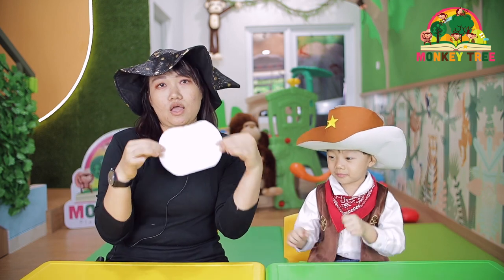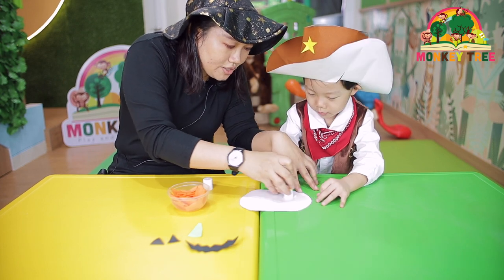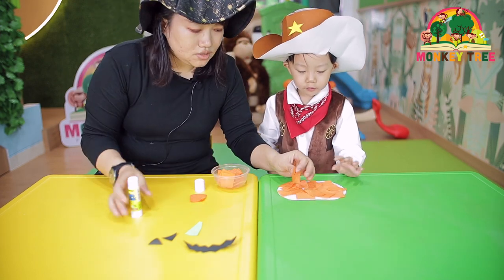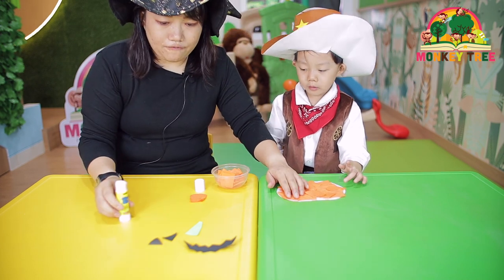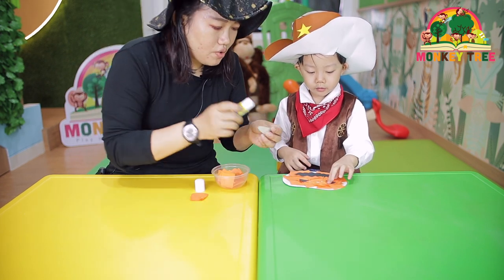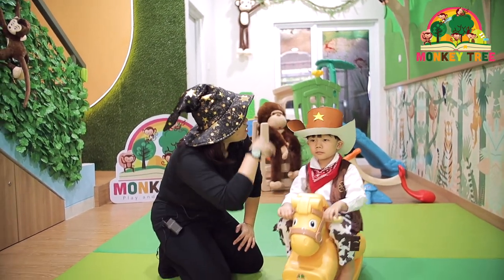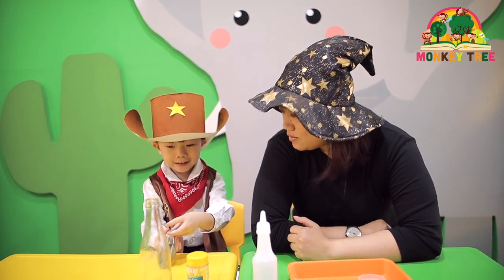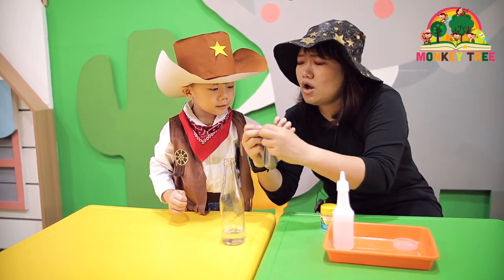Spooktober at Monkey Tree!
Welcome to Monkey Tree Indonesia’s channel! It’s the month of October and we are excited for Halloween! With Halloween decorations posted up all around our school, we are ready to get spooky while learning!

We will be hosting a virtual Halloween Costume contest for both students and family members to take part in! This year’s costume theme is ‘Favorite Movie Character’! We cannot wait to see what you will be dressed up as!

What is Halloween without creating a Jack-o’-Lantern? Jack-o’-lanterns are pumpkins carved with scary faces and a candle inside that can be seen through the carvings. The light will create an eerie and scary looking decoration! Join Ms. Pink and Cedrico as they make a ‘child-friendly’ Jack-o’-lantern that does not require actual carvings or fire. All you need to do is cut a pumpkin-shape out of white paper, stick orange oil paper (or any type of orange paper) to create a colored collage, and design scary eyes and mouth. Follow along, as they show you how to get this spooky decoration done!

Have you seen a balloon inflate or get bigger without actually blowing air into it? No? We will show you how! Do not worry it is not by magic or any of the scary stuff, but it is by science! By putting vinegar in an empty bottle, putting a few scoops of baking powder into a balloon, and placing the balloon at the mouth of the bottle and dumping the baking powder into the bottle, the balloon will inflate! Watch how Ms. Pink and Cedrico get it done! Have fun trying this on your own!

To learn more about Monkey Tree Indonesia, contact our admissions team via WhatsApp ( or send us a direct message on Instagram!